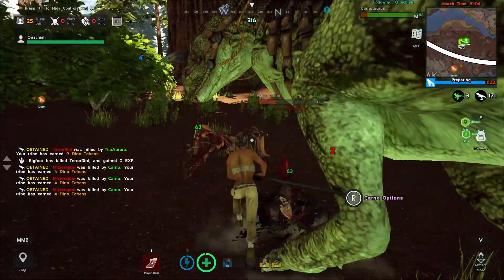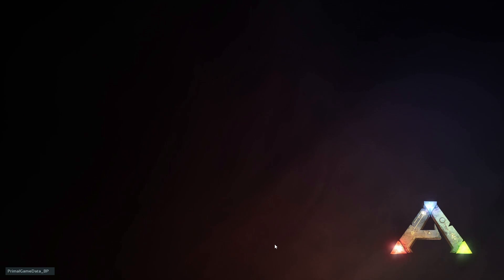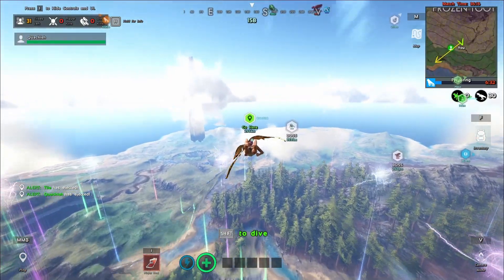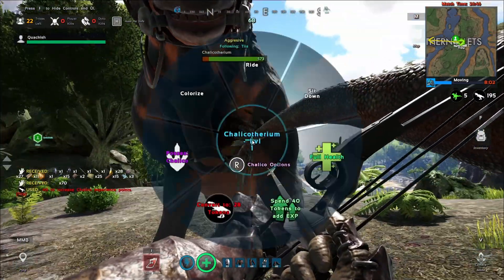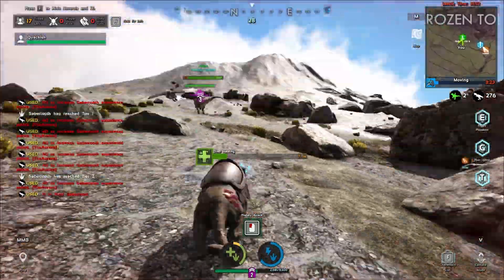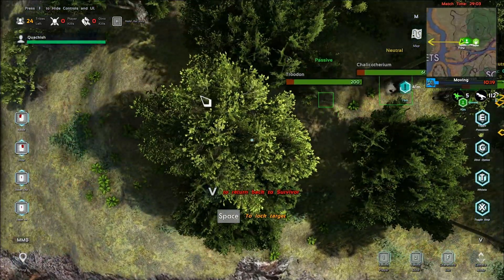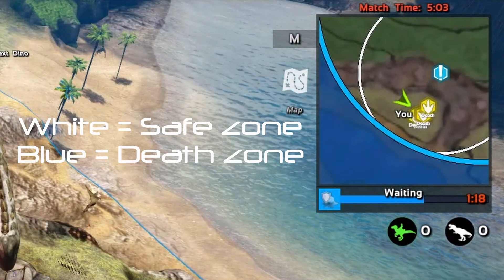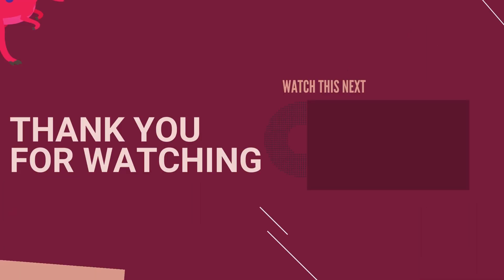TSOTF: The ultimate Beginners-Guide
Here's your ultimate beginner's guide to the new Battle Royale mode The Survival of the Fittest, or TSOTF for short - the latest project in the ARK franchise.

I know that jumping into a new game can be a bit daunting at first. But trust me, TSOTF is really worth trying out! You'll quickly get used to the mechanics and it's really a lot of fun to fight your way through the ring of death and triumph as the last survivor. So take heart and give TSOTF a chance! You won't regret it.

BLUESKY ◈◈ @tiiaaurora.bsky.social
HIVE ◈◈ @TiiaAurora
Threads ◈◈ @tiiaaurora